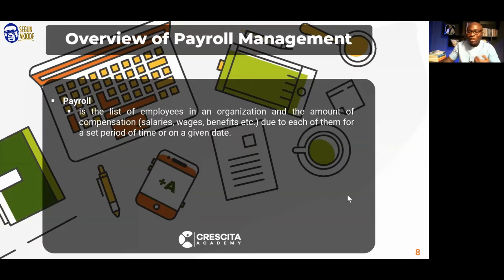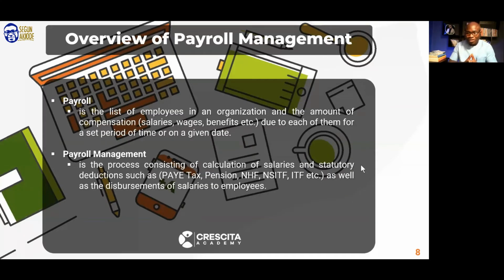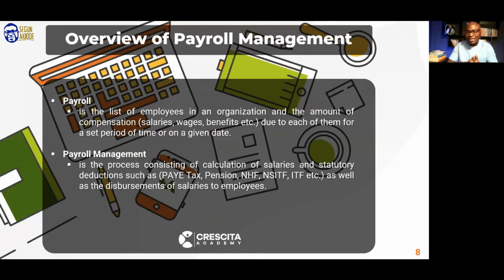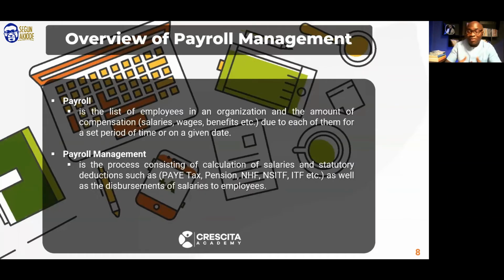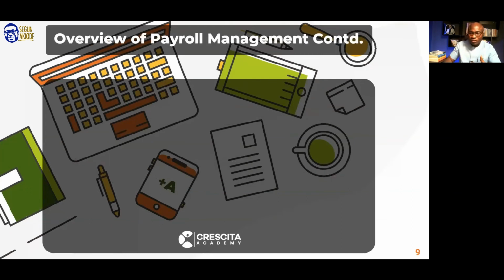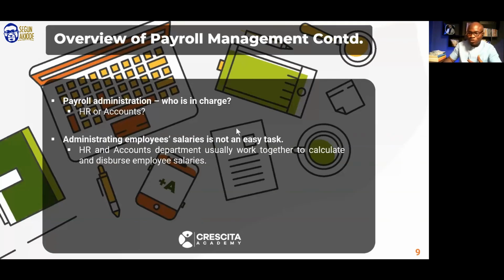Payroll Management FREE Course - Lecture 1 | Nigeria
Payroll Management FREE Course. Payroll Management For Beginners. Payroll Management is the administration of employee pay based on employee type, status, and applicable deductions (statutory and personal).